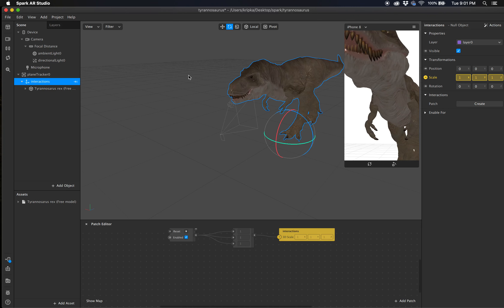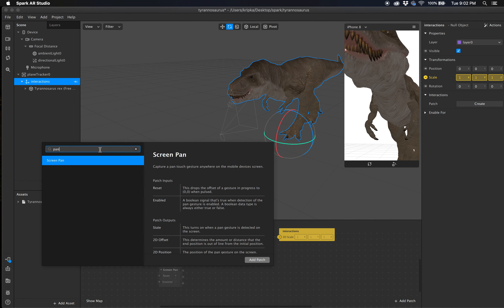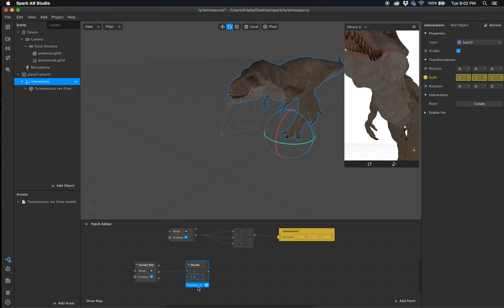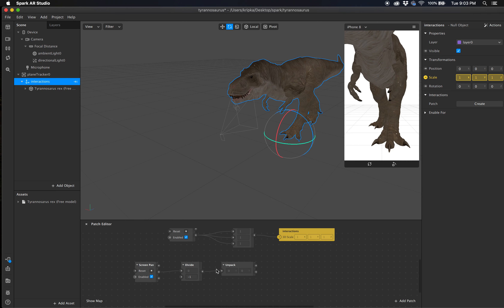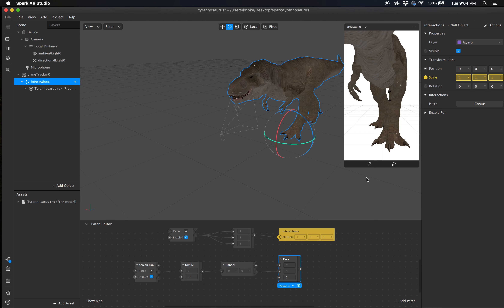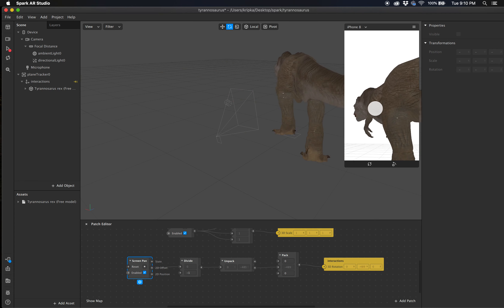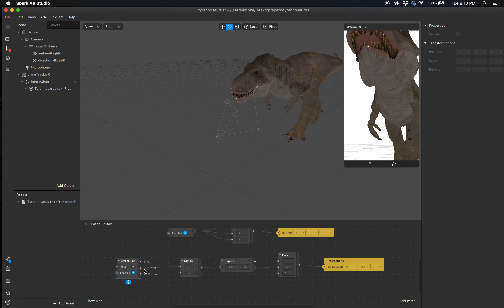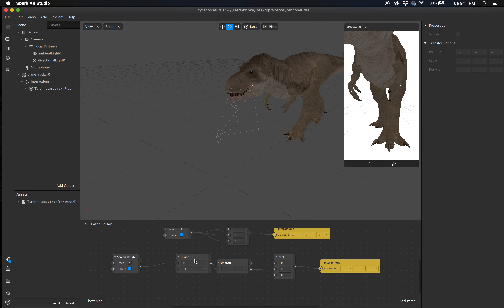7 Rotate Model